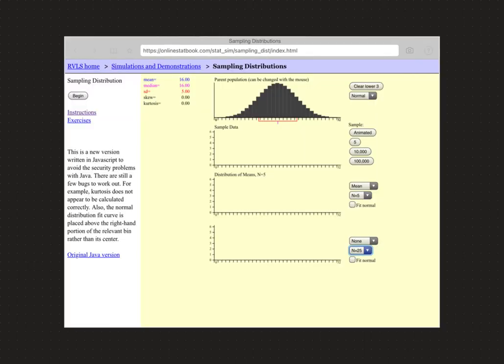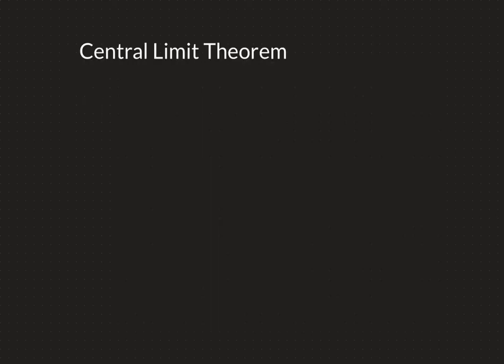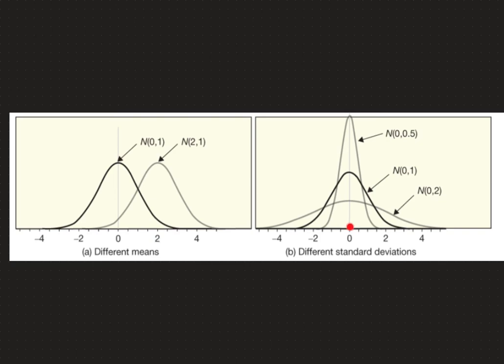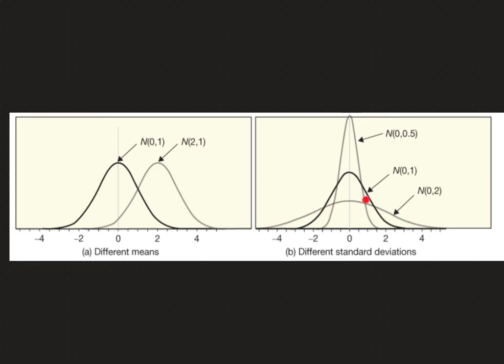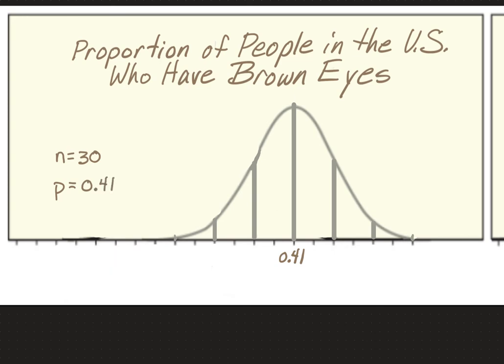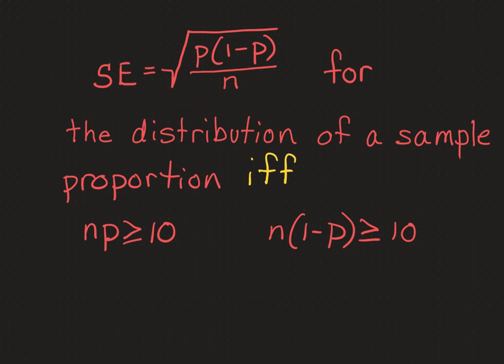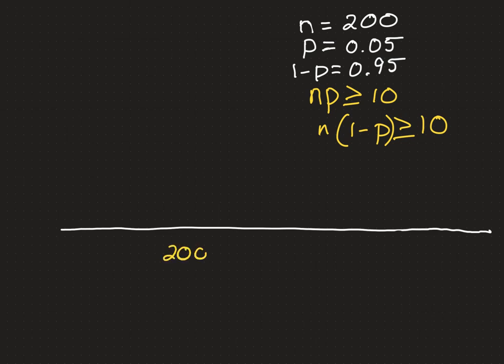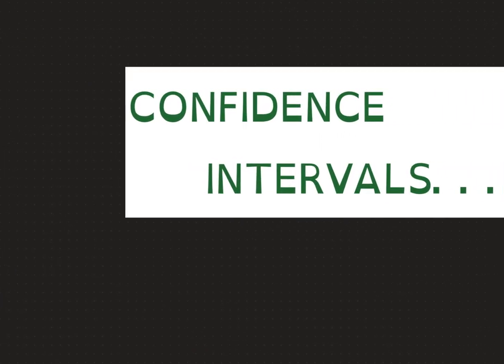MAT 124 Sect. 6.1-D Sampling Distribution - Proportion.mp4